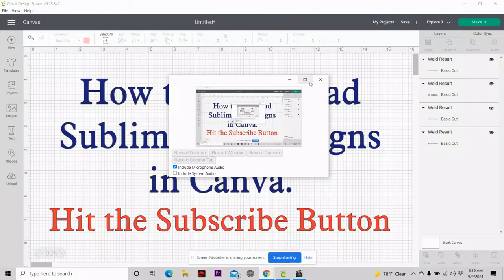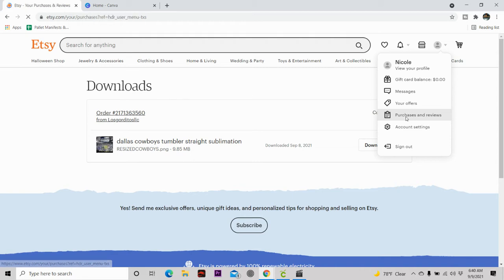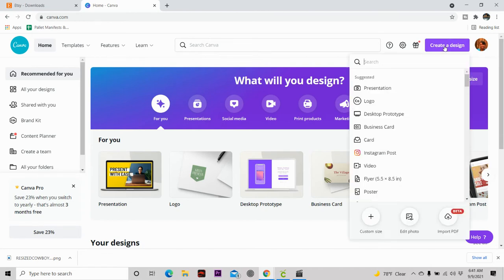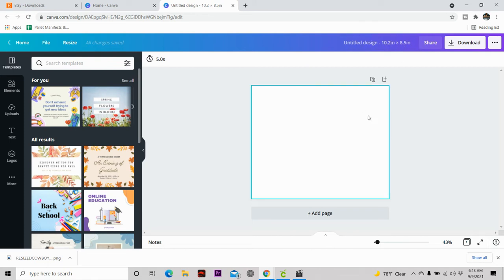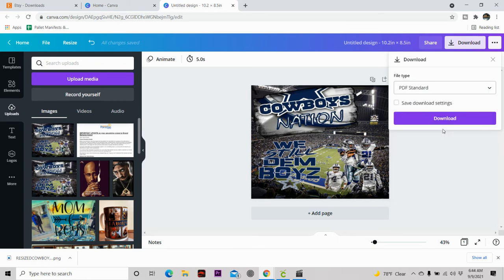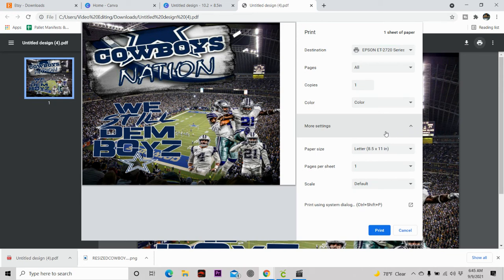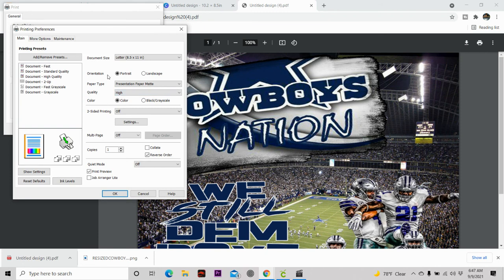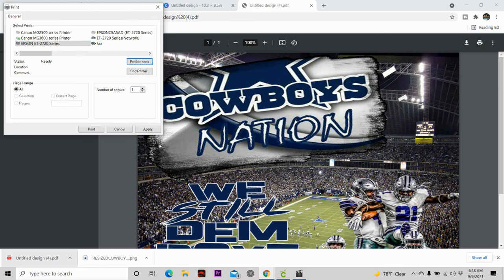How To Download Sublimations Design From Esty to Canva.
In this video I am going to show you hoe easy it is to download file from esty to canva and get the perfect size every time.

Esty Sublimation Starter Kit:

Cricut Mug Press
Sublimation Paper
Heat Gloves
Sublimation Ink
Sublimation Ink refill
Heat Tape
Silicone Heat Mats